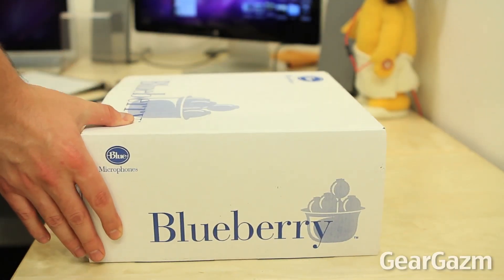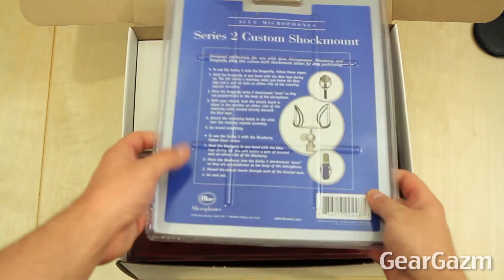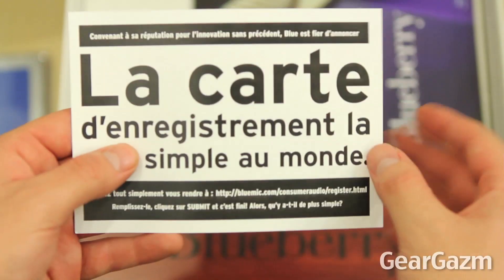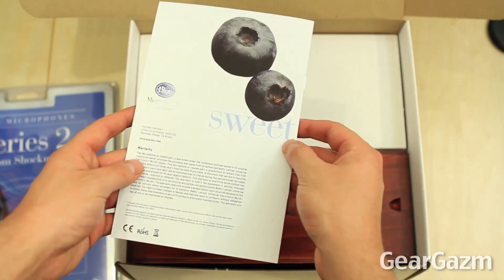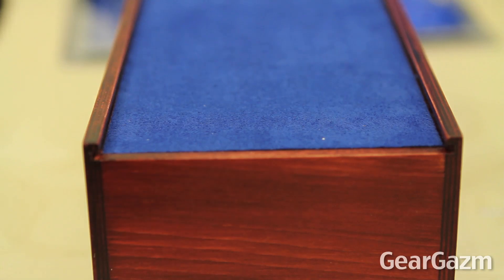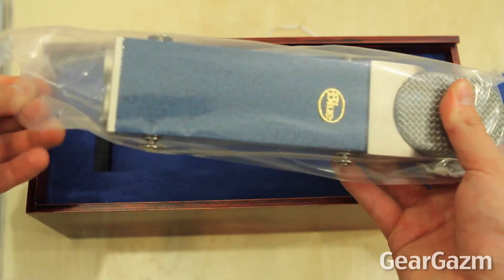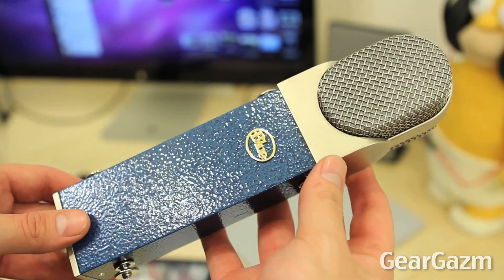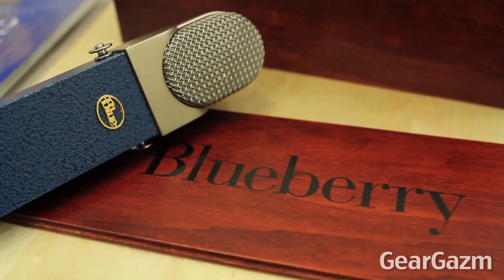Unboxing: Blue Microphones Blueberry Cardioid Condenser Microphone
The Blue Microphones Blueberry consists of a Class A discrete microphone amplifier perfectly matched to BLUE's single pattern, cardioid, hand built large diaphragm capsule. First and foremost, the Blueberry has been designed to provide the commanding, intimate presence associated with the world's best (and most expensive) vintage vocal microphones. With its shimmering, detailed highs, smooth midrange, and minimized proximity effect (a bass boost inherent in all unidirectional mics), the Blueberry excels at delivering a vocal right to the front of the mix where it belongs. When processed with limiting and/or compression, as is standard practice for most pop vocals, tracks recorded with the Blueberry will be free of pumping, low frequency thumps. Acoustic guitar, hand percussion, drums, and other critical high end sources also shine in front of the Blueberry, gaining an extra measure of presence that enables the most delicate sounds to cut through a mix, even at very low levels. Designed to fill the needs of the home musician and the professional alike, the Blueberry includes the Series Two Shockmount and comes handsomely packaged in its own cherrywood box. Whatever your music, add a Blueberry to the mix and let your ears feast on the sound. Review Guitar World (September 2003)Shocking Blues: Blue Microphones Dragonfly, Blueberry and Baby Bottle Capture the Heart of What's in Your Head With BLUE Microphones BLUE microphones are more than just a recording tool, they are an investment in value, quality, and expression. You will display them for their artistic beauty, covet and protect them for their investment value, and treasure them for conveying the heart and soul of any musical recording

Our Tech Channel!